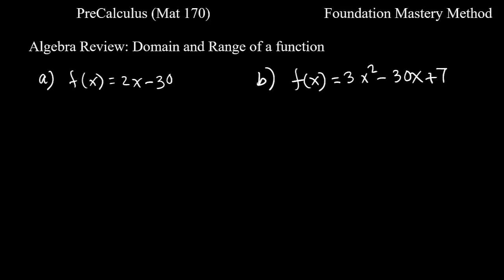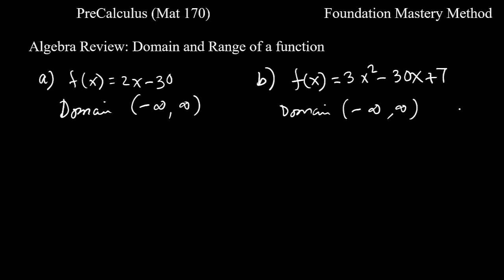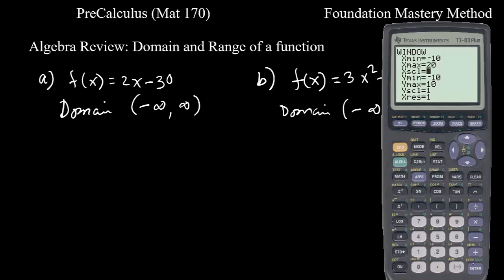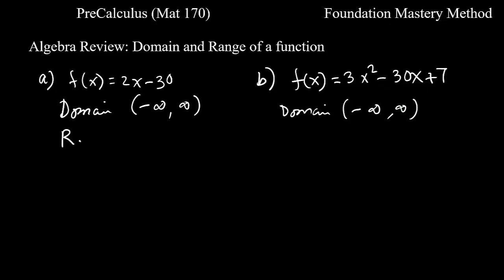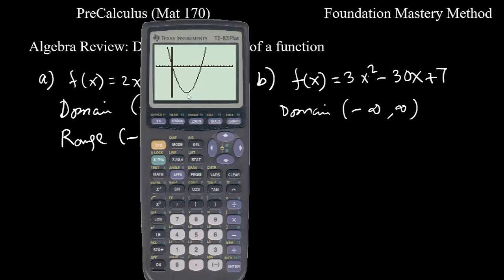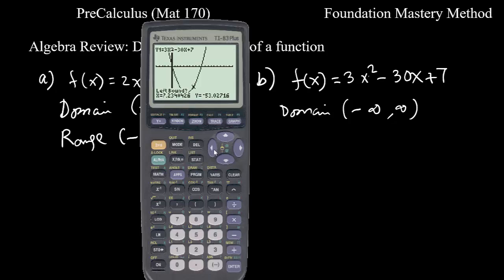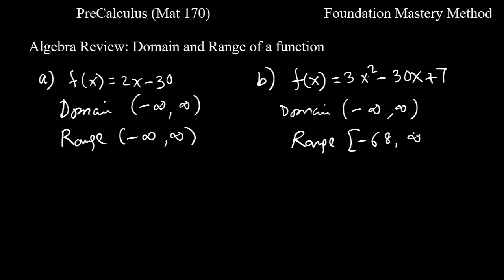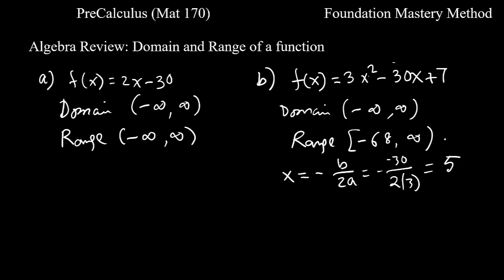Domain and Range (Domain1)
In this video, you will learn how to determine the domain and range of polynomial functions using a graphing calculator.